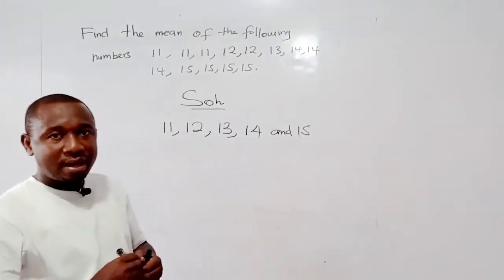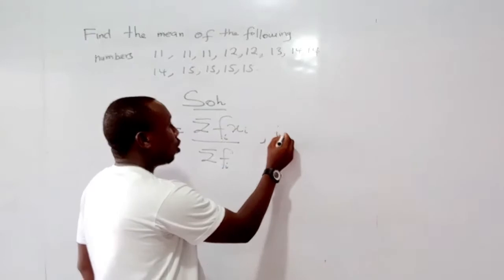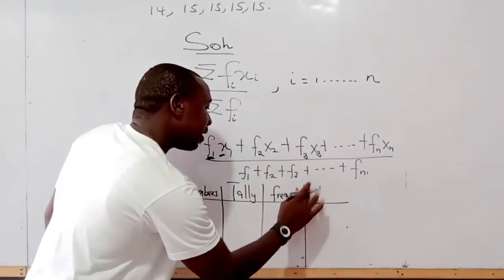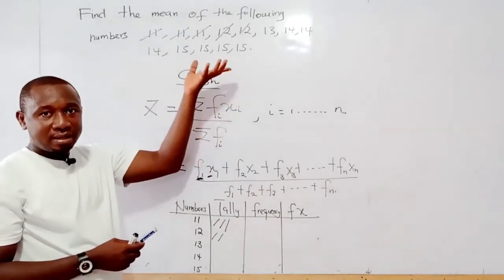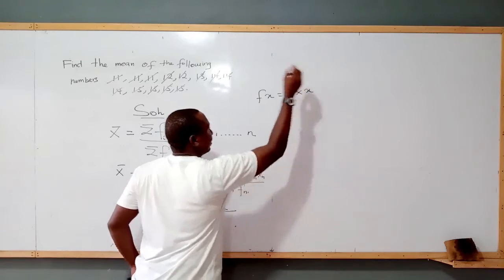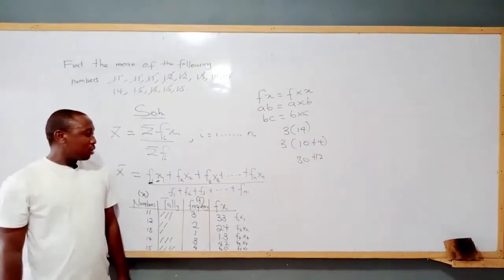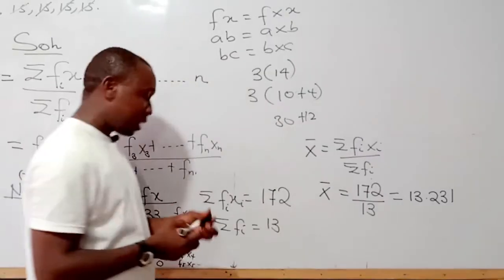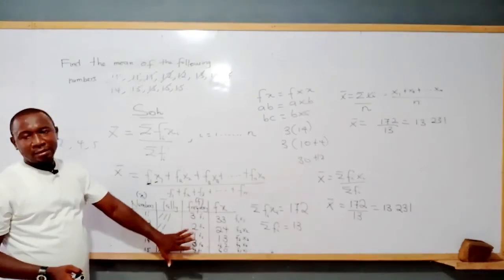STATISTICS PART 2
FIND THE MEAN OF THE FOLLOWING NUMBERS  11,11,11,12,12,13,14,14,14,15,15,15,15